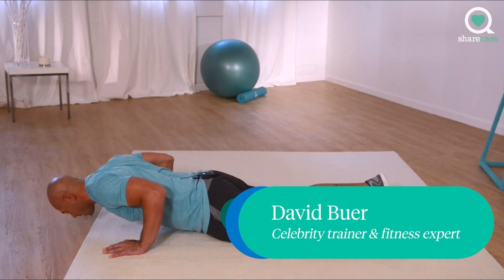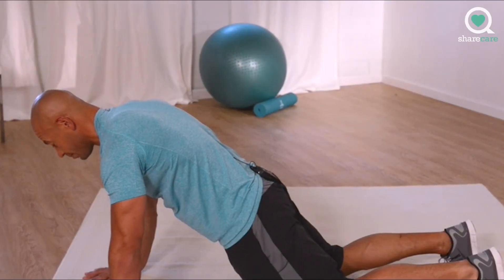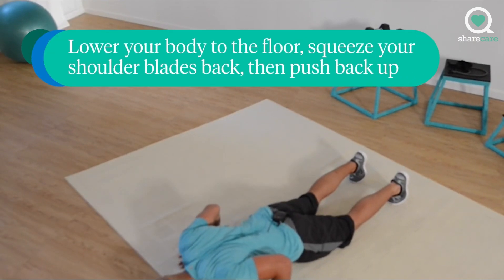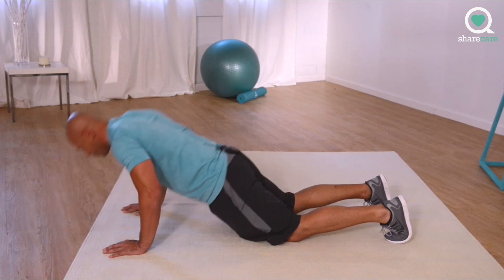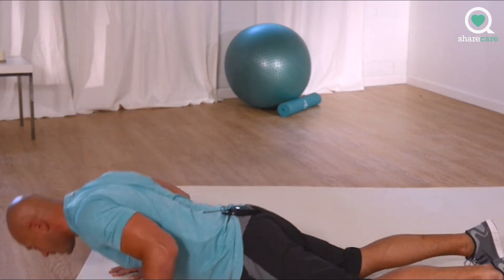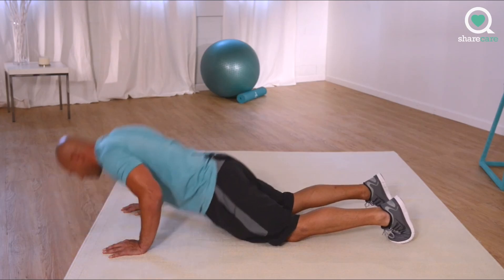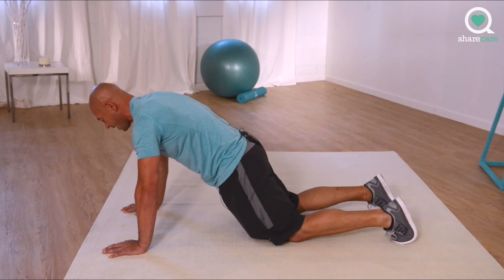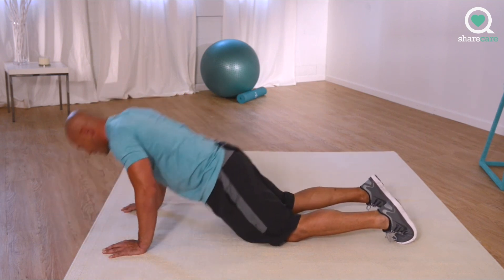Pushup on Knees | Fitness | Sharecare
Push-ups on the knees is a strong alternative to push-ups.

About Fitness:
Watch easy-to-follow workout videos, as well as meditation and yoga exercises weekly. Get started today!